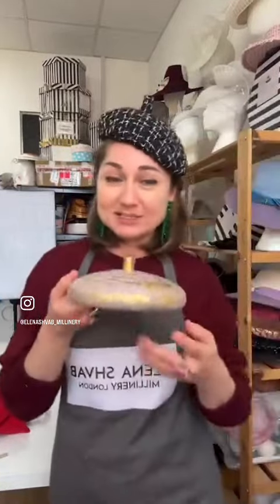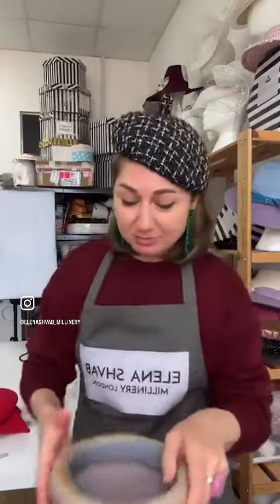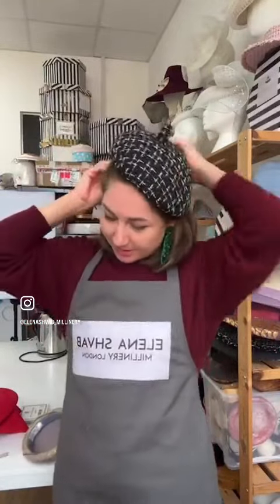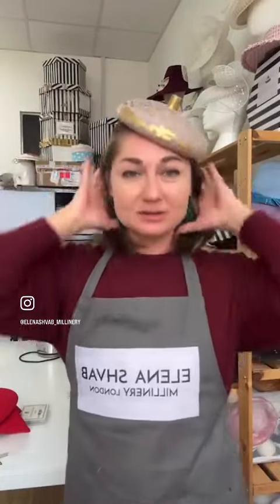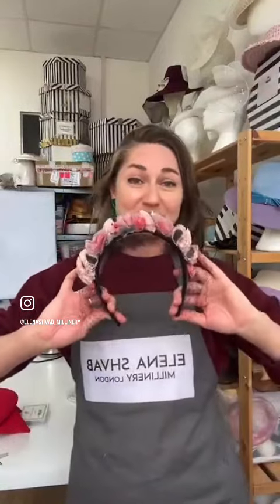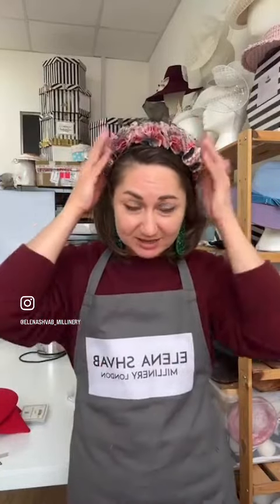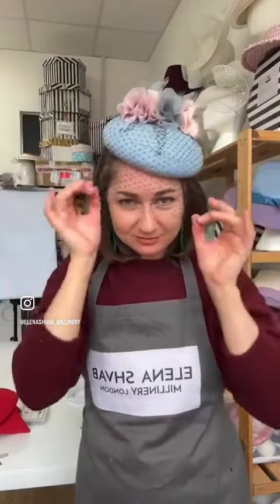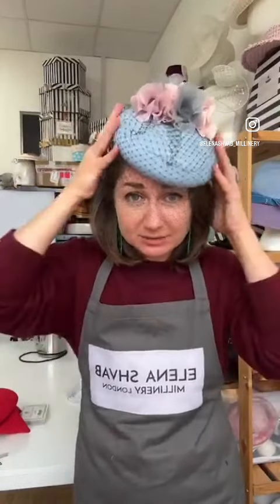Inside the Studio, latest updates and news. Hat Making tutorials with Elena Shvab Millinery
Inside the studio, latest updates and news:

• Filming a new hat tutorial on blocking a felt teardrop beret. It will be out on my YouTube membership channel.

• To join membership follow the link below and choose MEMBER or MILLINERY MEMBER PLUS category. By joining you get access to members only hat making video tutorials, live sessions and courses (depending on the category you choose). *Unsubscribe at any time

• New hats available in READY TO SHIP section. Shipping anywhere in the world: